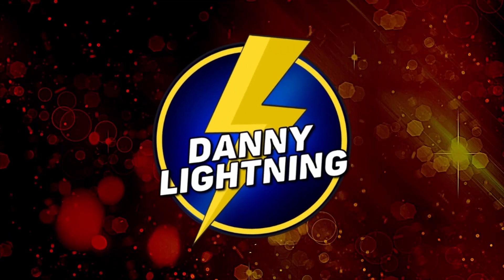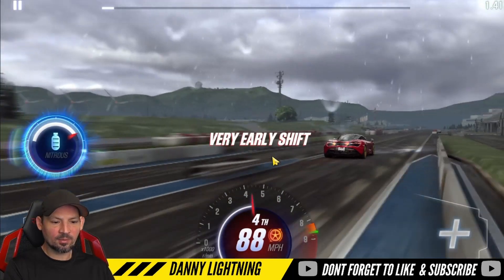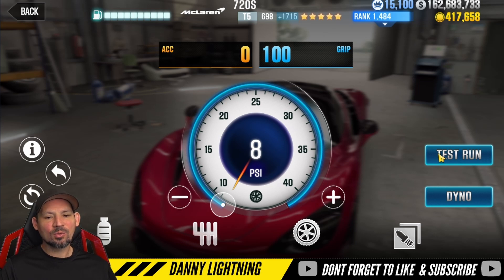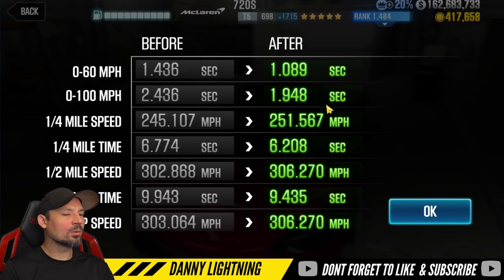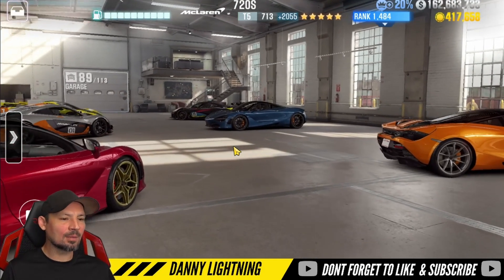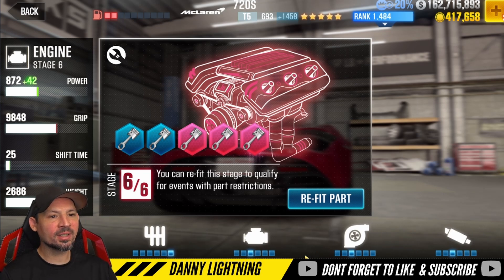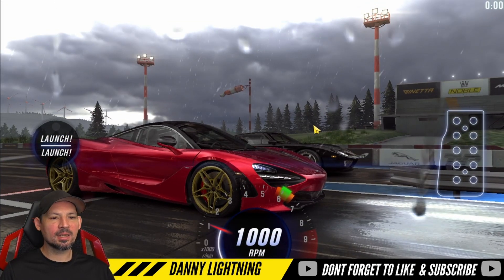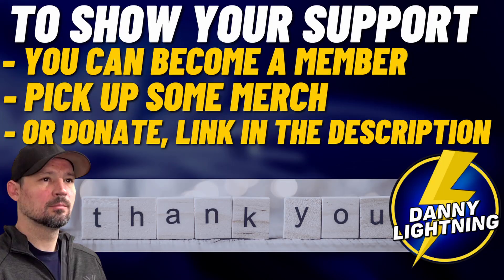CSR2 McLaren 720S Fastest shift pattern and Tune / Car Review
Danny Lightning merch is now available. Here is a link to the store or you can shop for merch right from my YouTube channels store tab, in a few days the channel store should become active, just click the store tab when you go to that YouTube channel, if  its not up yet just click this link to the Danny Lightnings Merch Store.

2 of my friends have given me access to their accounts so i can make shift pattern videos for you guys for cars that i do not have on my personal account.  these accounts are only be use for educational purposes and not for playing the game, i do that on my personal account..   thanks nitro and asho,  here are links to their YouTube channels.
-Nitro4CSR Thanks for letting me use your account to make videos, find him on YouTube

-Asho speed the king, Thanks for letting me use your account to make videos, find him on YouTube

-MY Other YouTube Channels can also be found on my featured channels list,  the first 3 channels listed are mine but here are the links to those below .